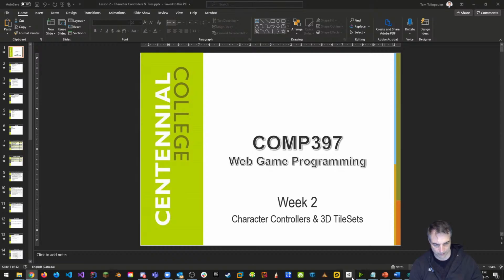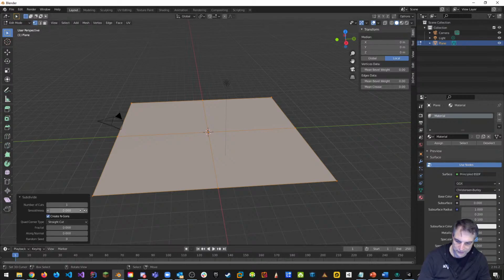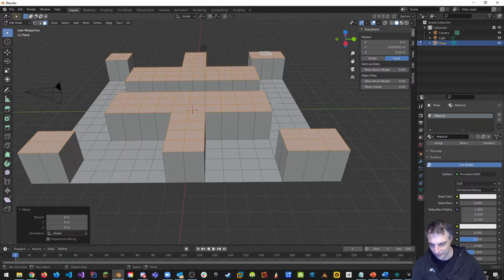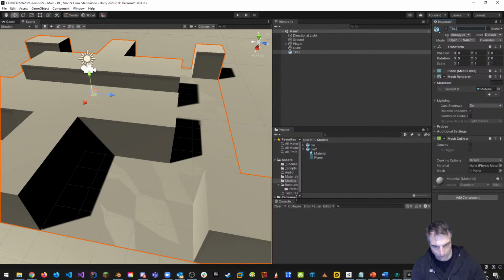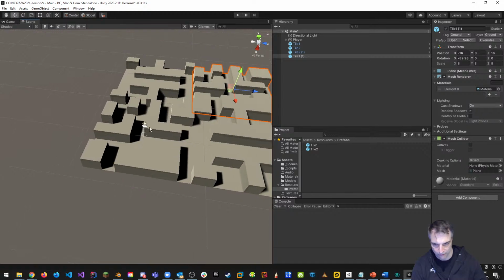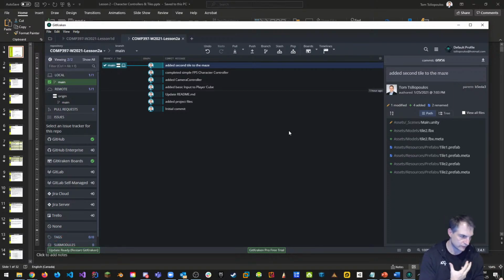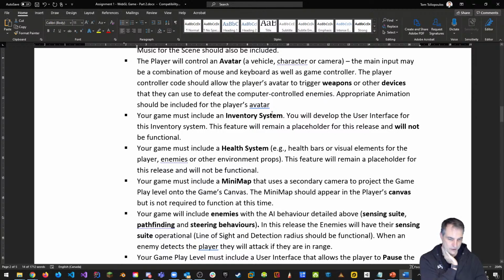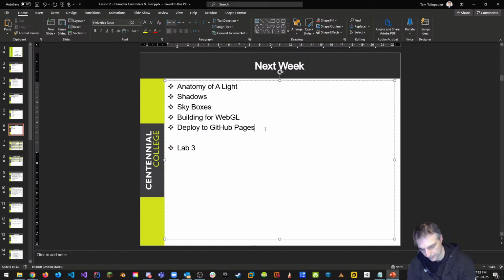COMP397 - W2021 - Week 2 - Part 3 - 3D TileSet and Assignment 1 - Part 2 Details